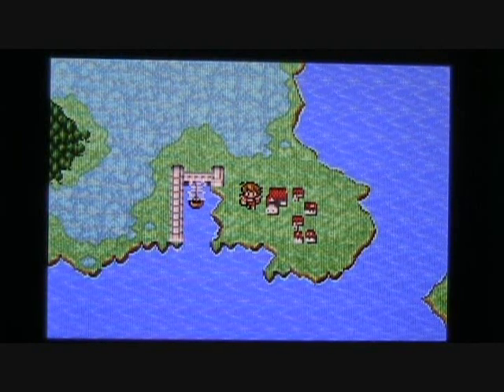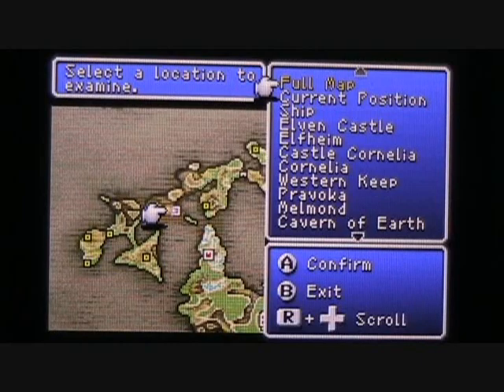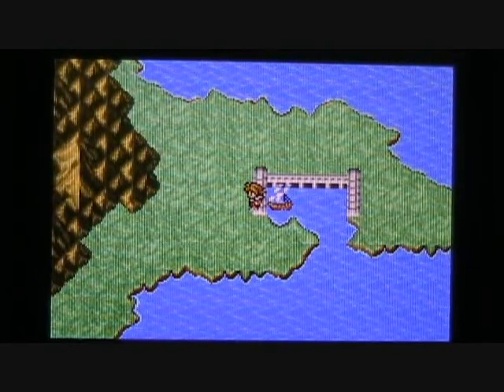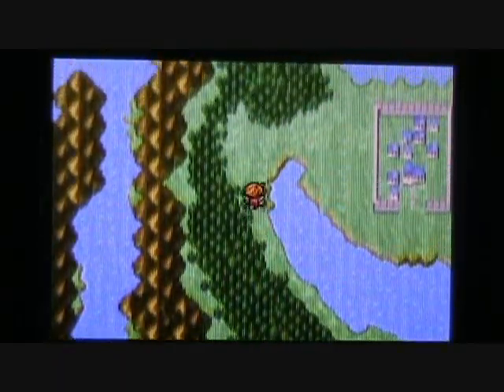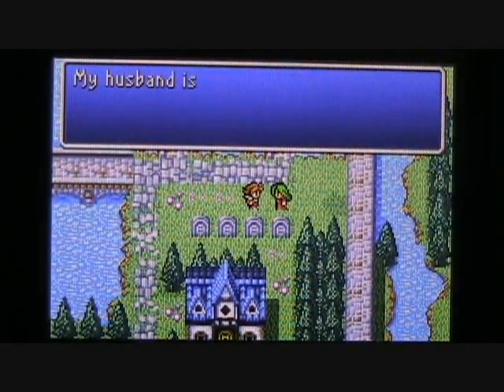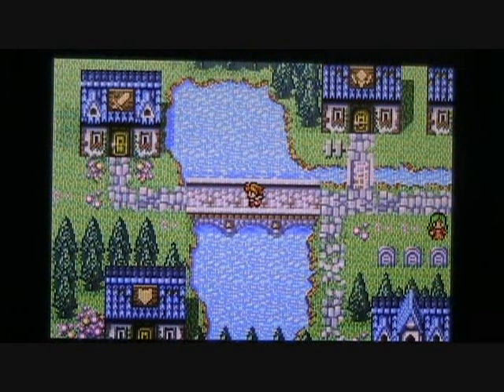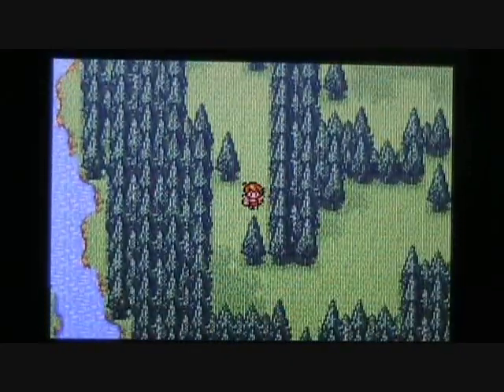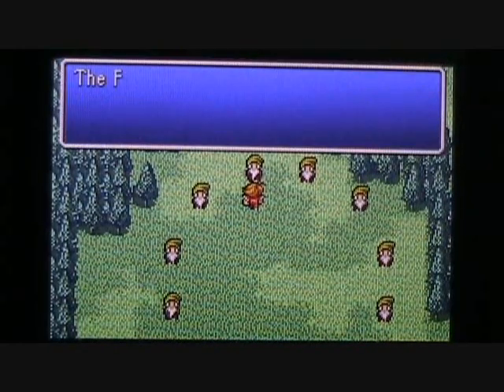Let's Play Final Fantasy I #014: The Circle of Sages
Today the Light Warriors sail west to find Crescent Lake  - the new homeland of the prophet Lukahn.  Twelve wise sages provide insight on the Fiends that are bent on laying waste to the world. The elders also bestow a special item needed to reach the newly awakened Fire Fiend.